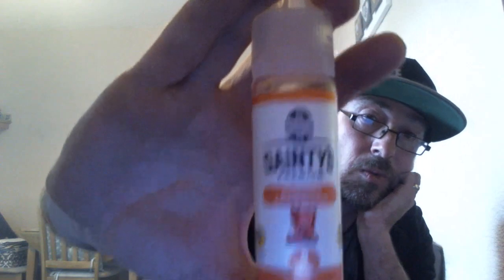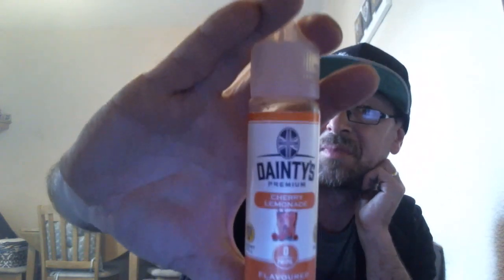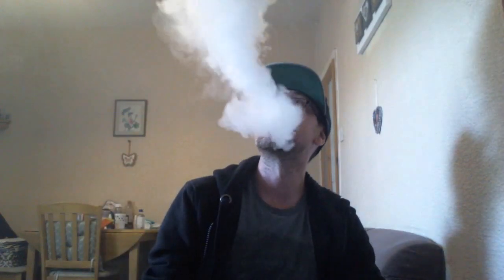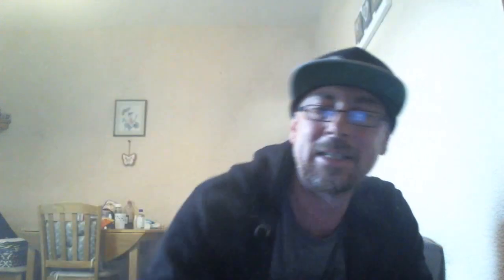The Good the Bad n the Uglys Dainty's Cherry Lemonade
First of a big thank you and welcome to my new subscribers to the channel.

In this edition I'm looking at Cherry Lemonade from Dainty's Premium that I purchased from the London Vape Show.